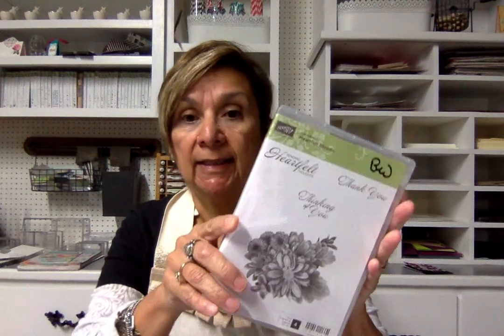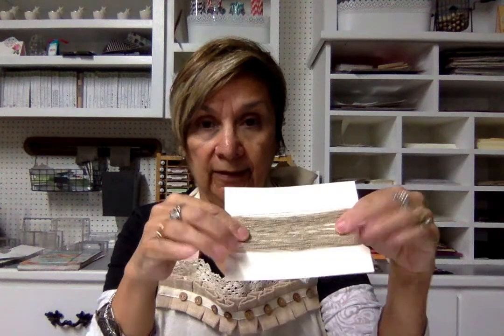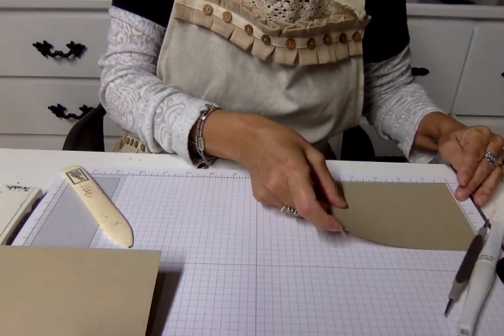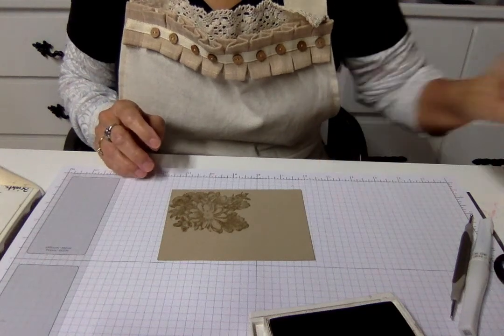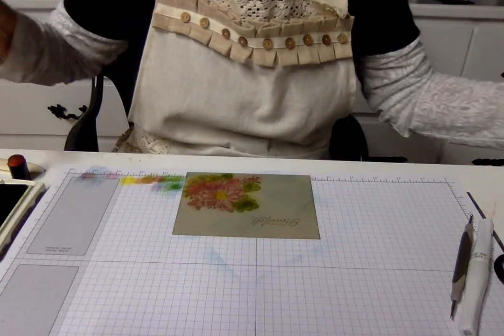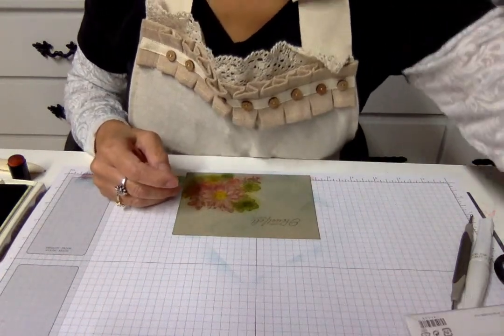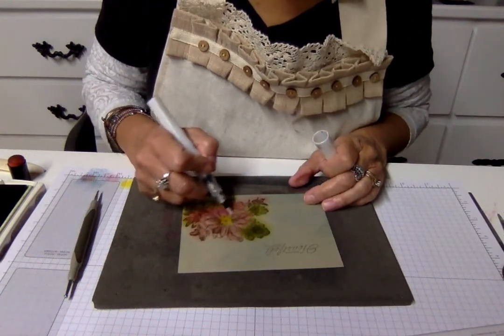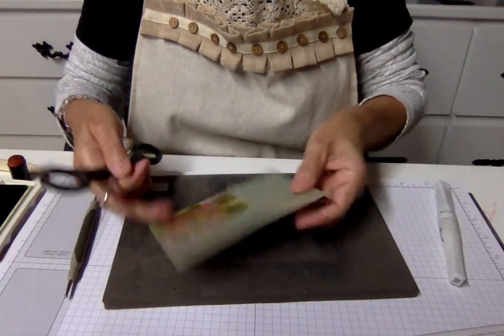Movie on 1 12 18 at 9 39 AM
Sepia look and coloring detailed stamped images with daubers.
Stampinalldaywithbev.com